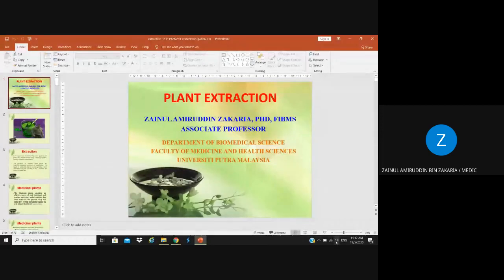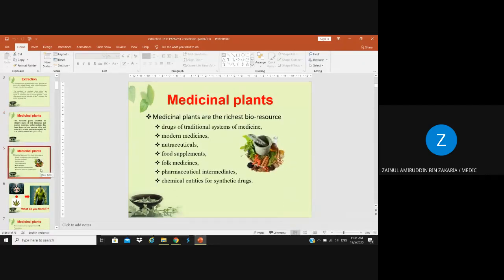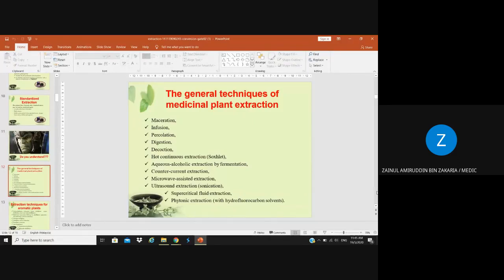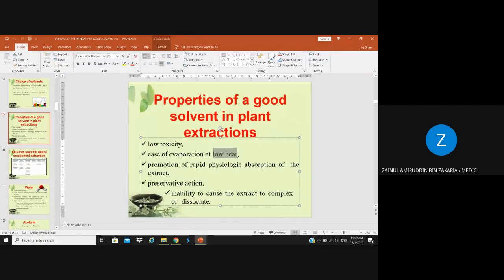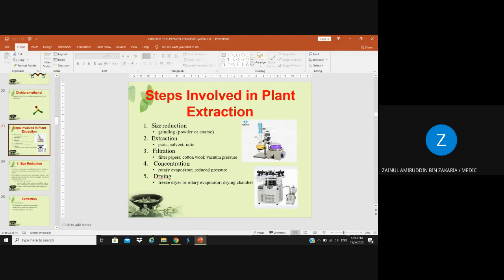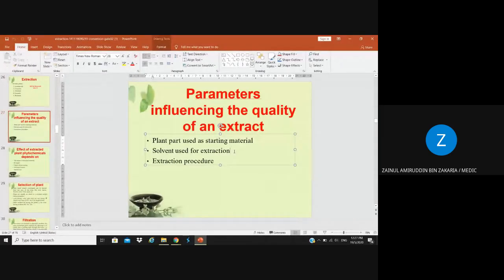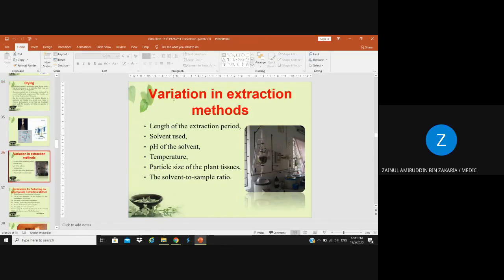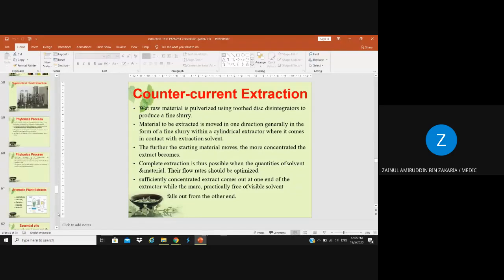Medicinal plant extraction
Laboratory Sciences and Instrumentations 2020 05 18